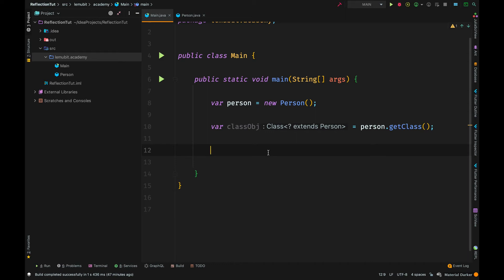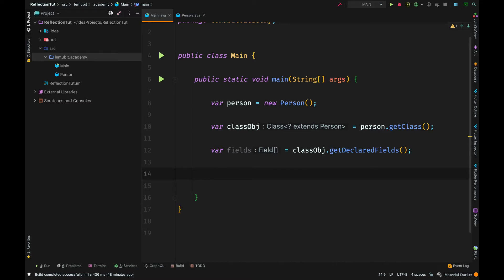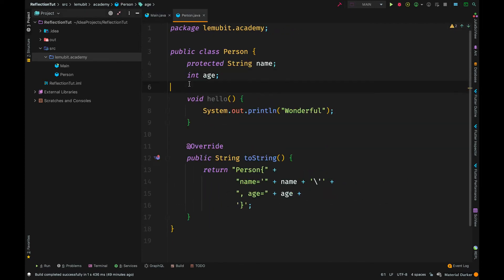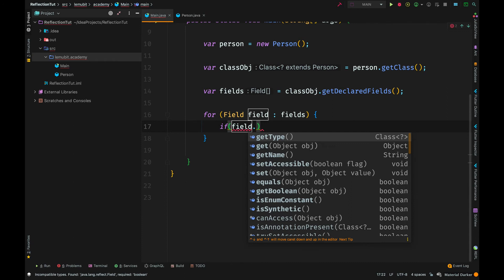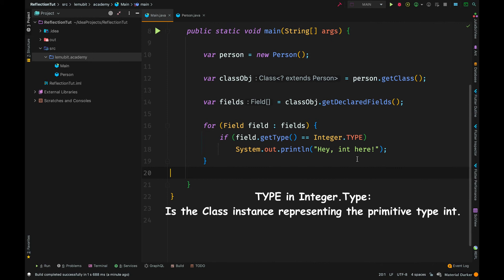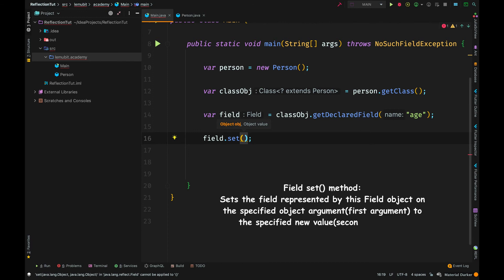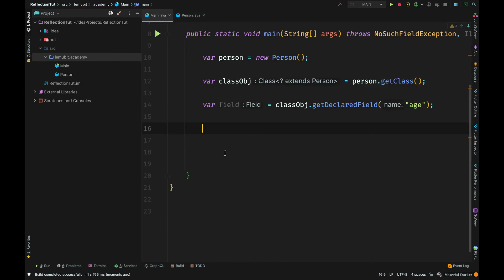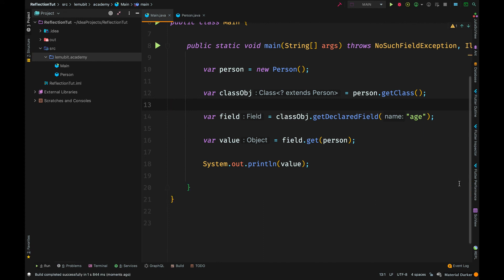#2 Java Field Reflection - Java Reflection API Tutorial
Java Reflection API tutorial.